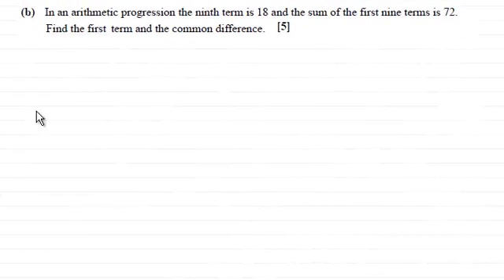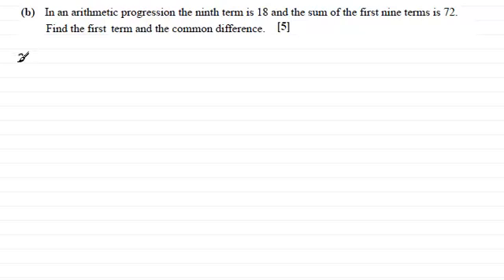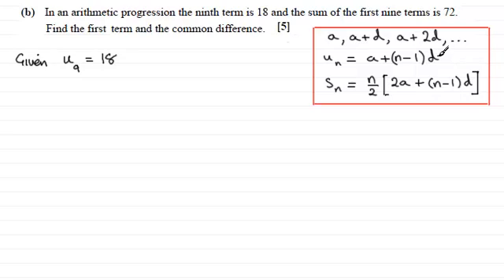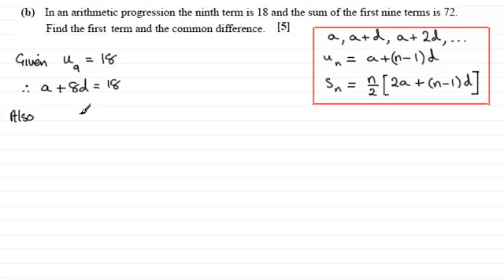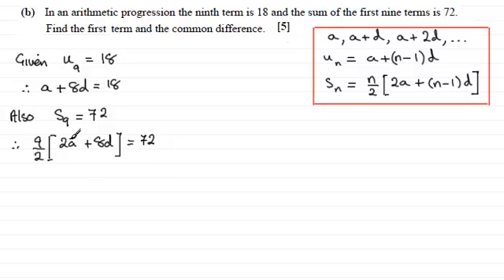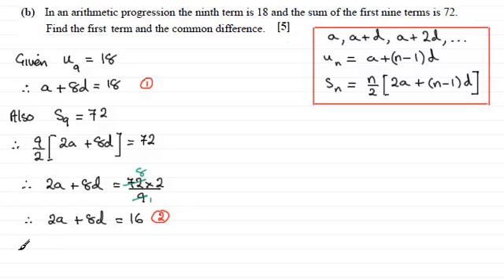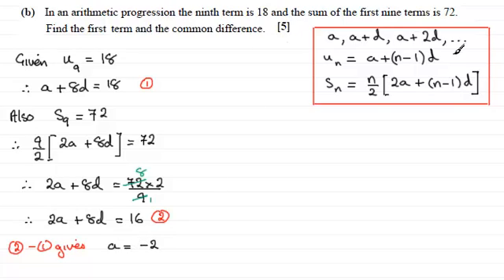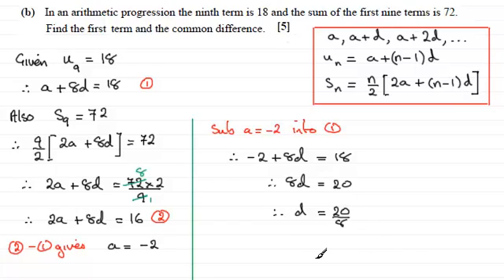Arithmetic Progressions : C2 OCR June 2012 Q5(b) : ExamSolutions Maths Revision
for the index, playlists and more maths videos on arithmetic progressions and other maths topics.